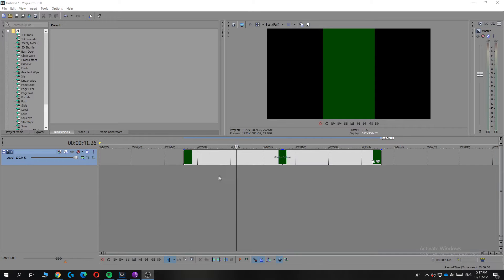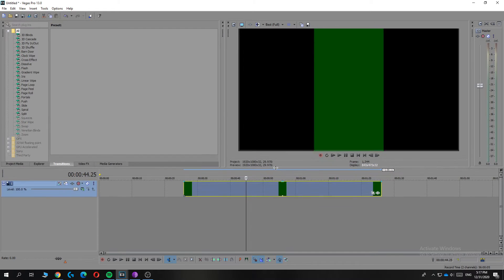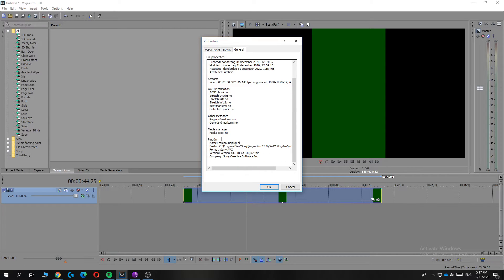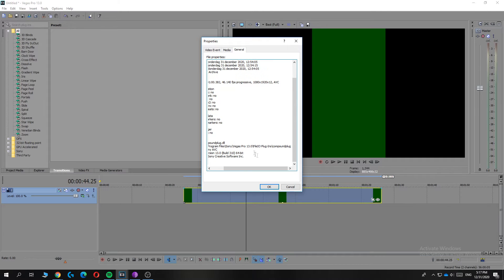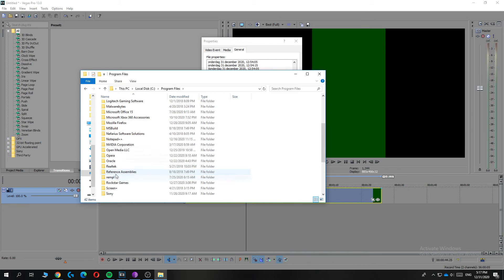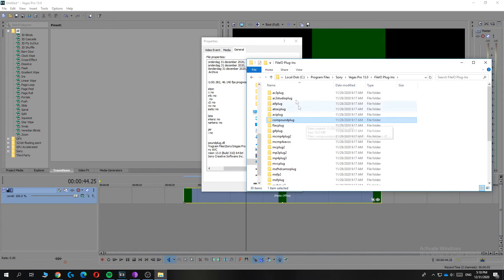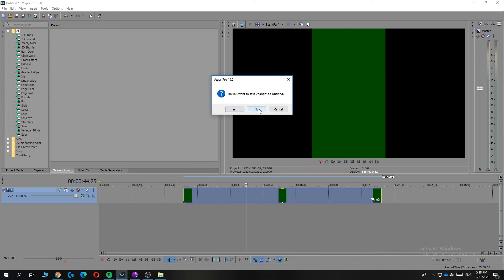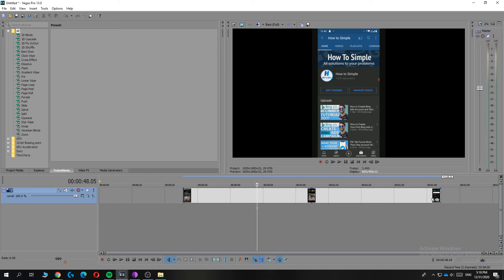How To Fix Sony Vegas Pro Green Screen Problem! (Solved)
In this video I'll show you how to green screen preview on sony vegas pro. The method is very simple and clearly described in the video. Follow all of the steps in the video, and  fix green screen preview on sony vegas pro

That's how you can fix green screen preview on sony vegas pro 13!